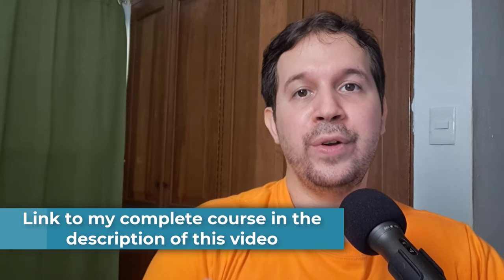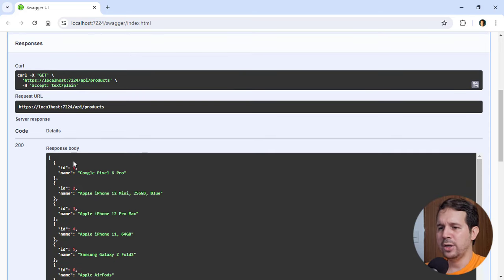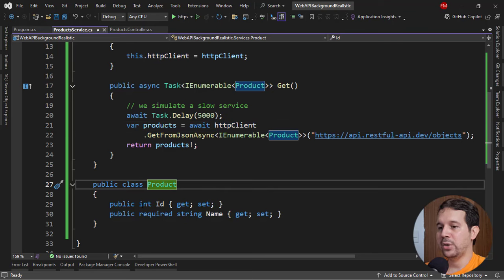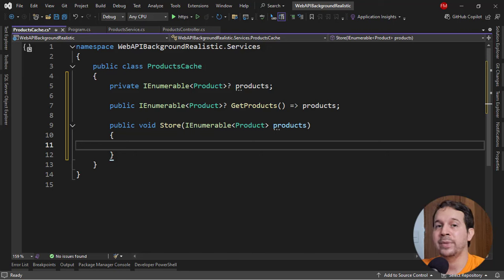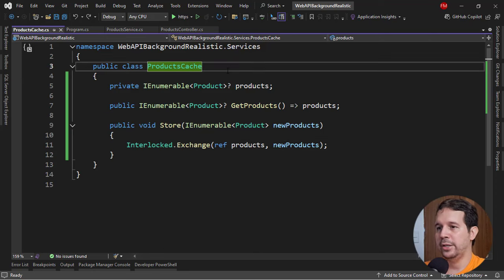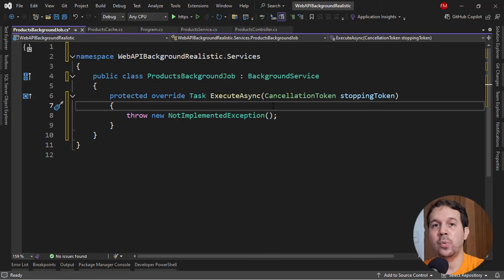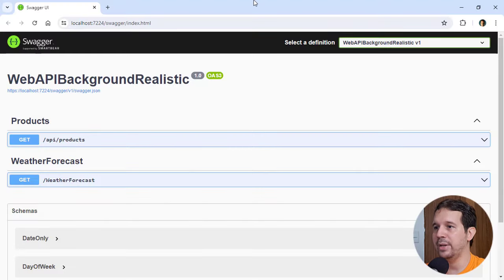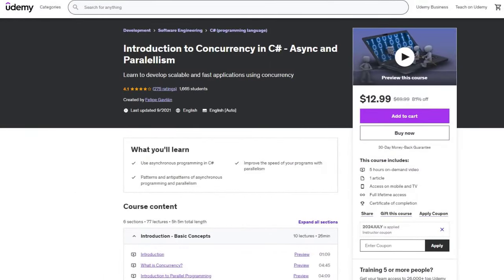Background Jobs in ASP.NET Core - Real World Example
Complete ASP.NET Core - Minimal APIs with EF Core course with a discount

Let's do a real world example of a background job.

Example inspired on Andrew Lock's book on ASP.NET Core.